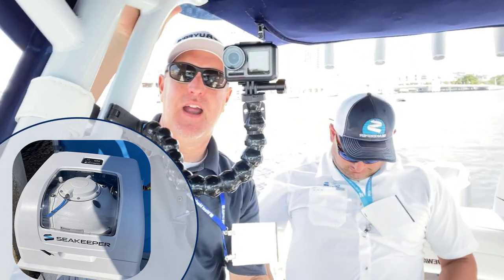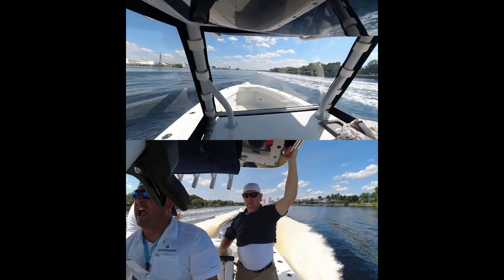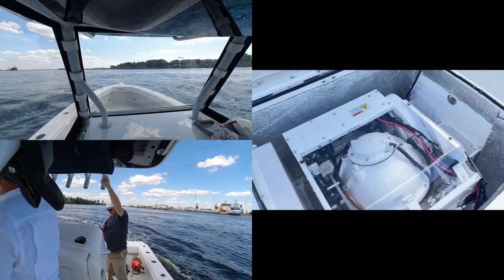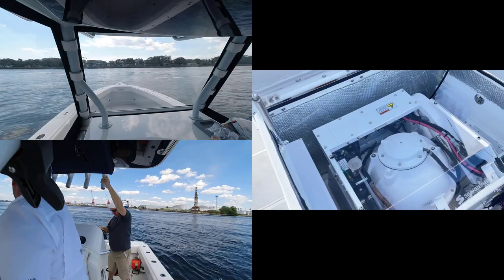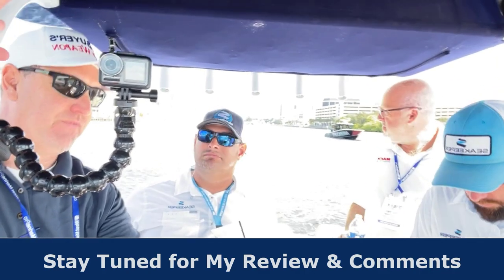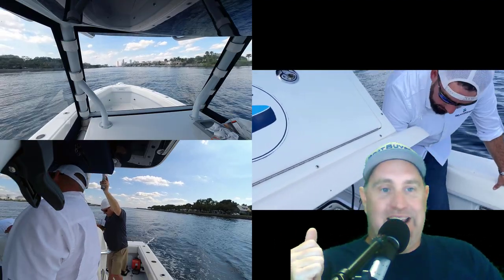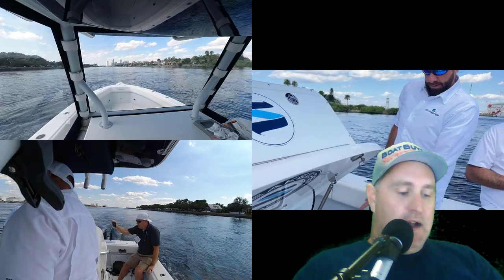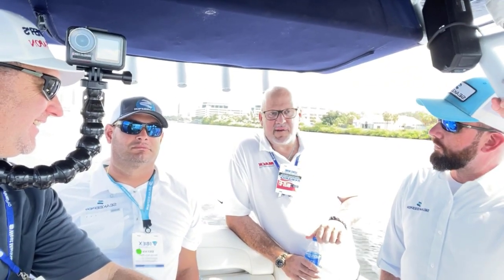More Comfort, Safety and Less Fatigue On Your 23'+ Center Console/Dual Console with Cool New System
a free resource for new & used boat shoppers to assist in the boat research & shopping process.

for more details on the product.

If you are not 100% confident in your boat handling skills, get nervous docking, avoid fun situations because you’re not sure you can do it, stress over docking and can’t get your anchor to stick, this program is an absolute must for you.

Overwhelmed, confused and frustrated with everything involved in buying a new or used boat?  If so, the First-Time Boat Buyer’s Academy will help you find the perfect new or used boat at the absolute best price so you can buy it with 100% confidence and have years of happy boating memories.

Discover BOATS FOR SALE TITLE  & more at Boat Buyer’s Secret Weapon.
RESOURCES FOR SMART NEW & USED BOAT SHOPPERS:

1.  A CAR FAX type Boat History Report For Your Boat Research -}

2.  Best INSURANCE QUOTE for Your New or Used Boat -}

1. Best Compression Tester -}

2. Moisture Tester -}

3. Waterproof Flashlight -}

4. Inspection Mirror for Hard to See Places

1.  Basic Safety Kit -}

2.  US Coast Guard Approved Life Jacket -}

3.  My Daughter’s Favorite Towable -}

4.  Must Have Fishing Gear -}

5. Better than Yeti Coolers -}

9:  How to Buy a Used Aluminum Fishing Boat